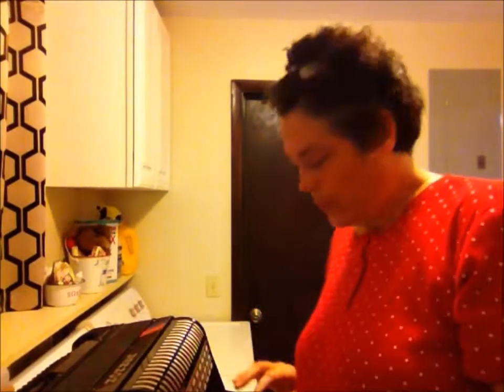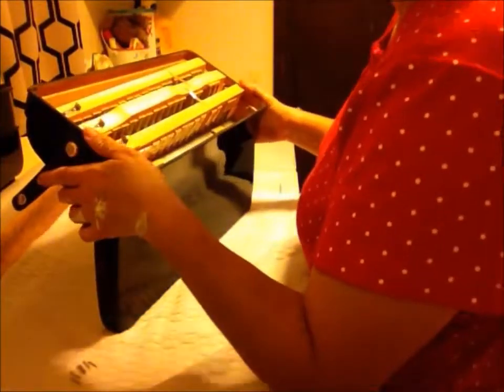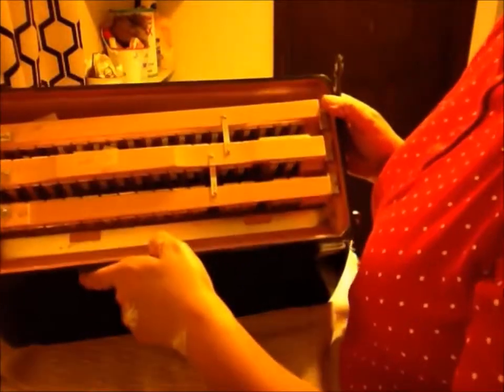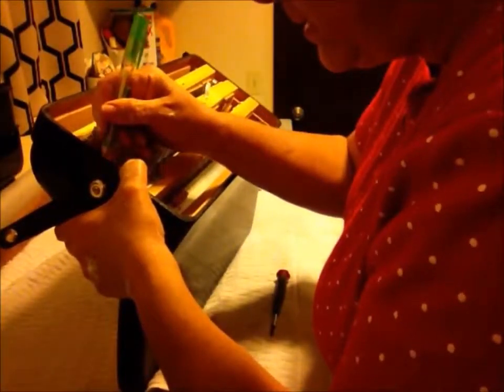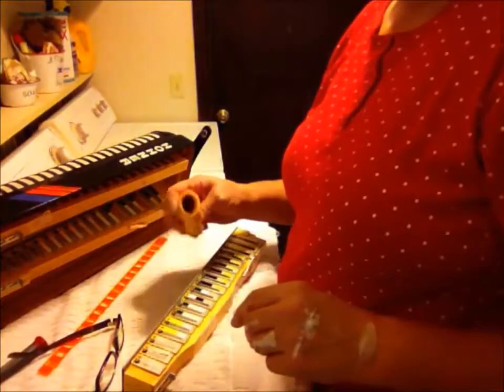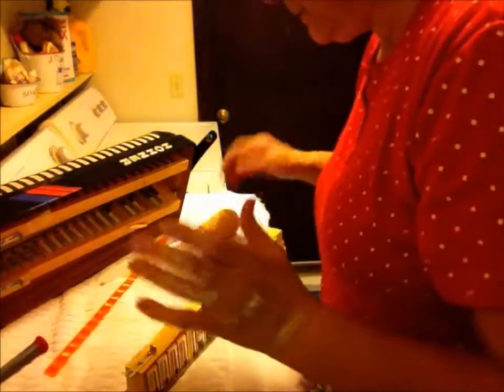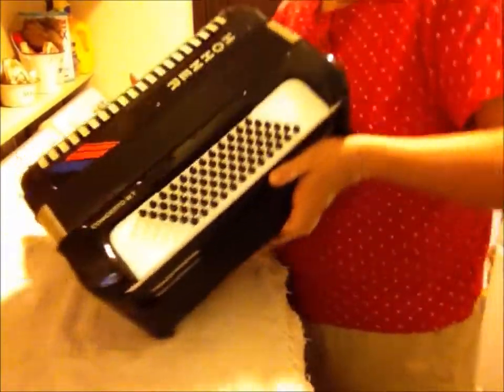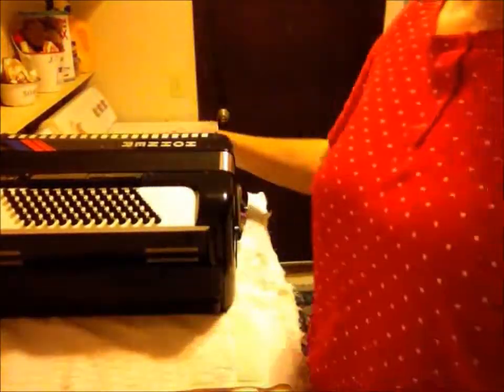Fixing Accordion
My moms accordion had a silent reed. She let me work on it. (thanks mom) FASCINATING! I did not edit this very much nor speed up the boring parts. Thus, it is a slow moving video. If you have always wanted to see the inside of something like this, now is your chance.